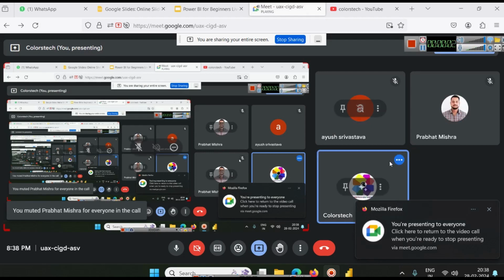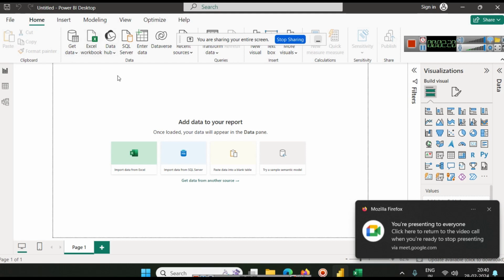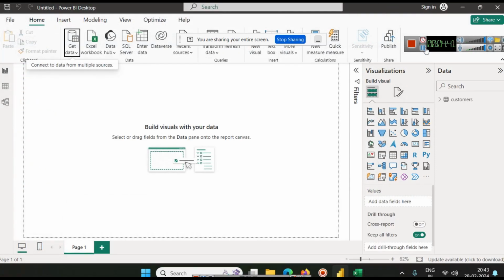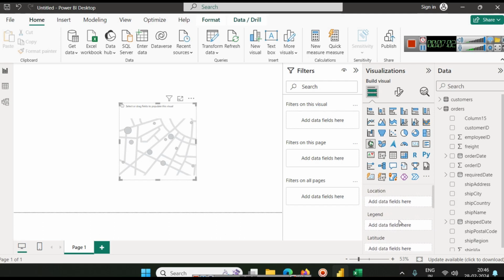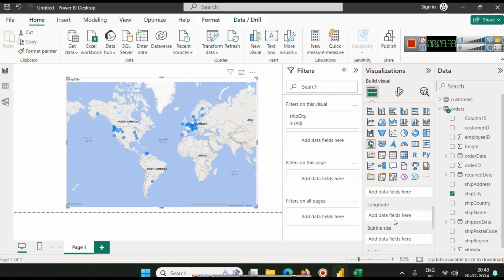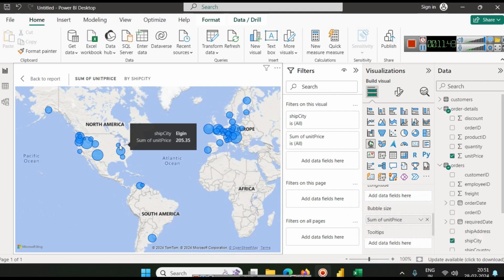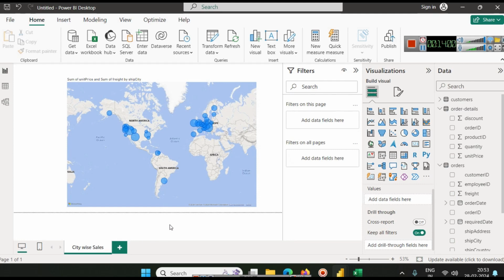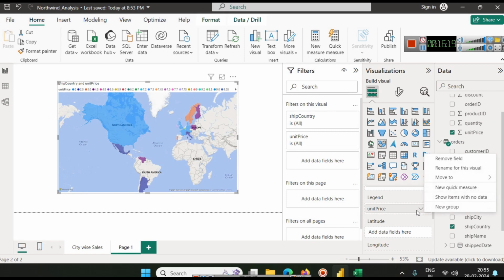Power Bi Tutorial (English) - How to Create Map Visuals with examples